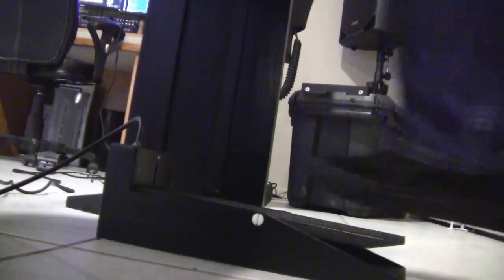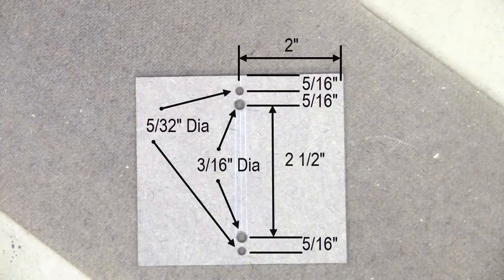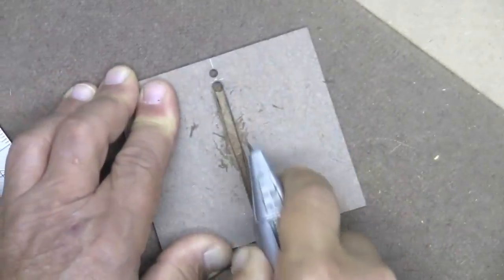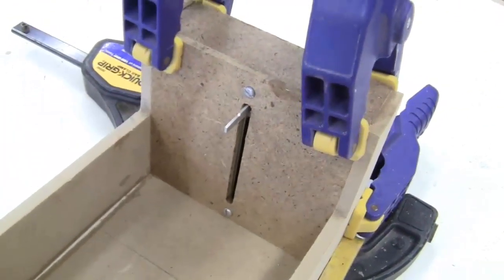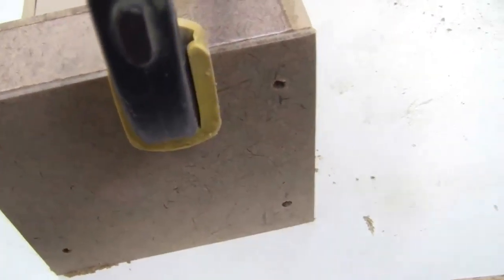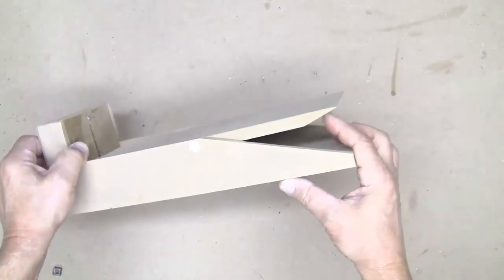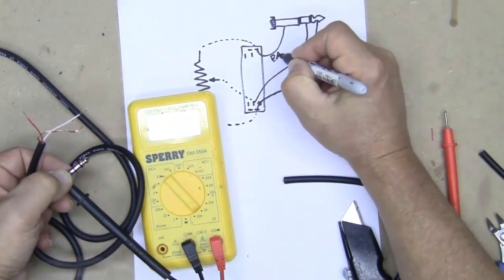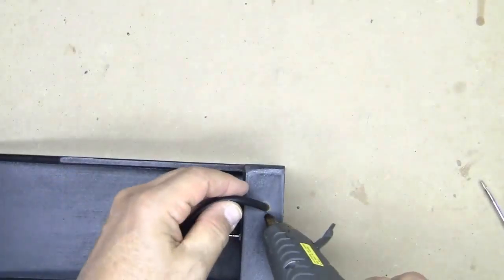Build this FC7 Clone for you Yamaha or other Keyboard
The Yamaha FC7 Pedal is simply a variable resistor (potentiometer, or pot) with a stereo cable.  What you need to make a clone is an appropriate value for the pot, the wiring details, and a case so you can control it with your foot.  This video shows you all of that, so you can build your own clone for a small fraction of the FC7's price